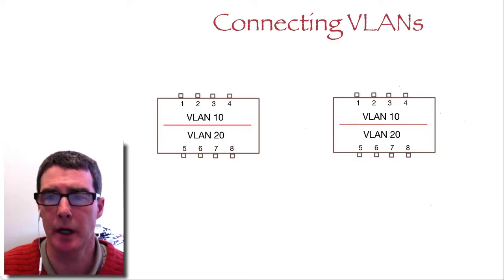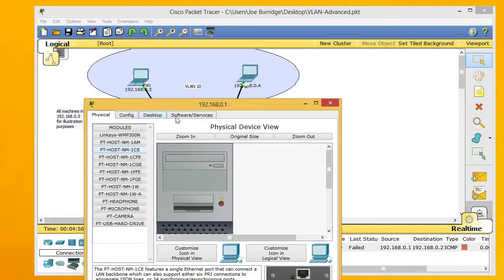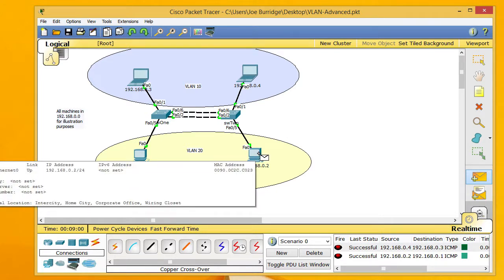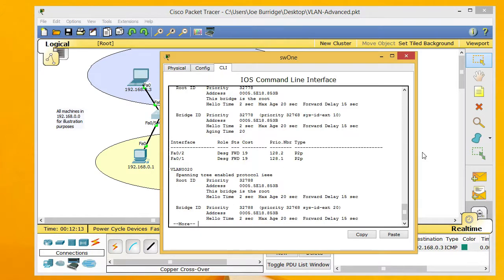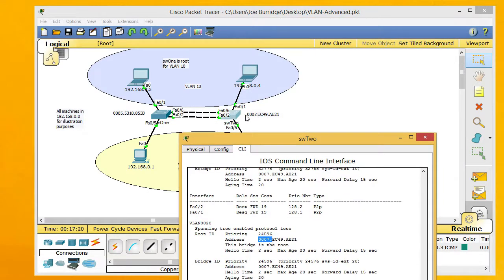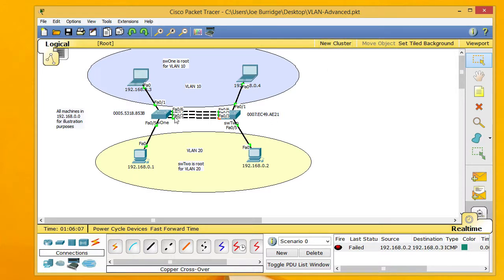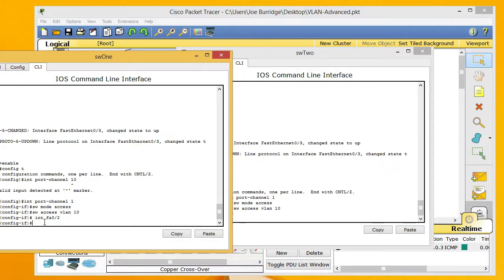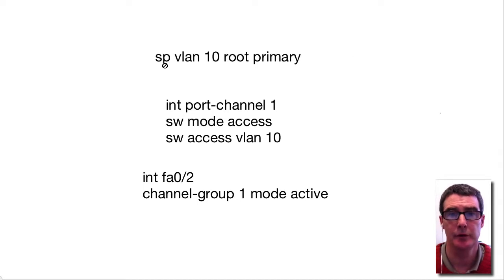VLANS (Cisco Switches - Packet Tracer)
This video describes some advanced topics when using VLANS with multiple Cisco switches. This looks at "per VLAN" spanning tree (PVST). This also shows link aggregation. Note that this topic is before looking at trunking and so no trunks are used. The video does mention that other non-Cisco switches do not support 'per VLAN' spanning tree. This is not true, although they do use a different standard.